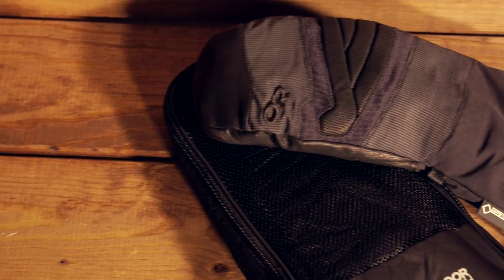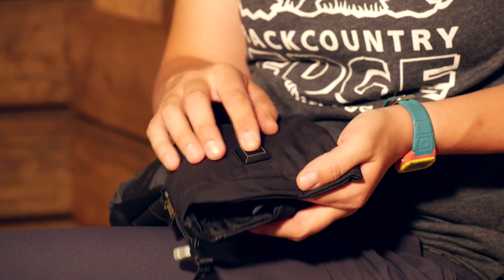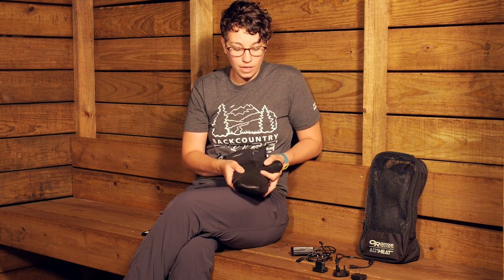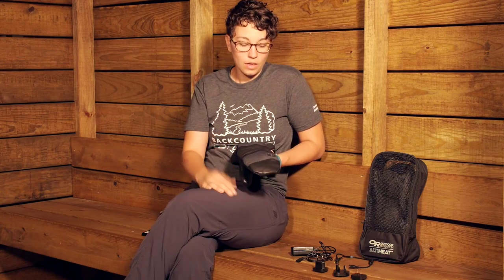Outdoor Research Lucent Heated Mitts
This product has been discontinued, but we're leaving the video up for your enjoyment.